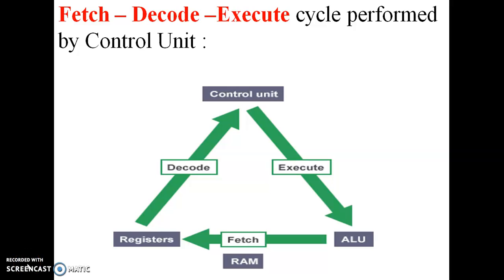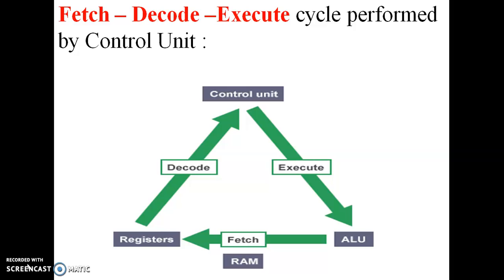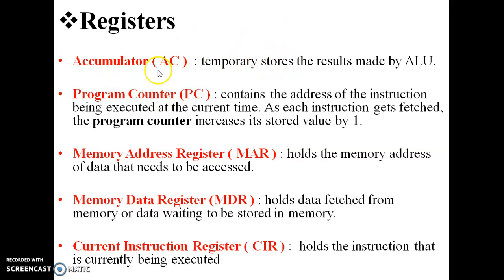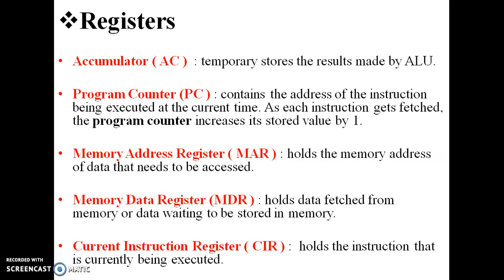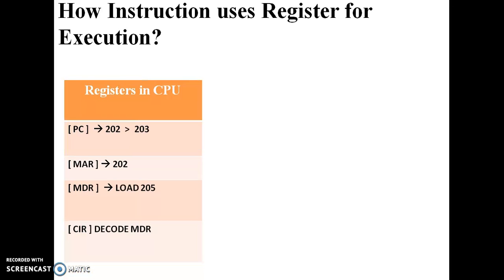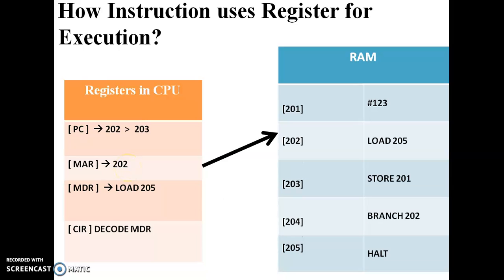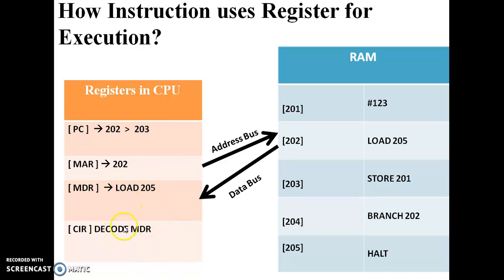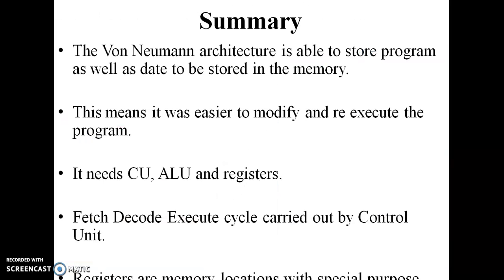Von Neumann Architecture - Part 2